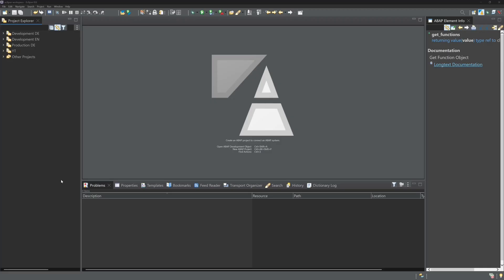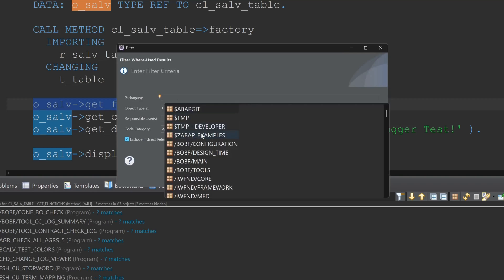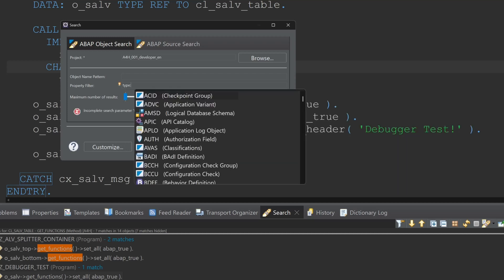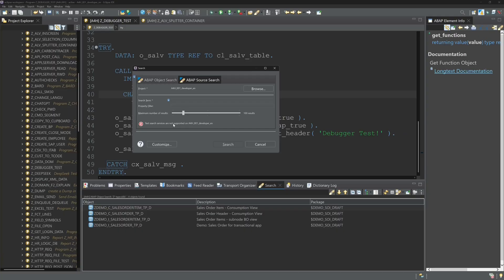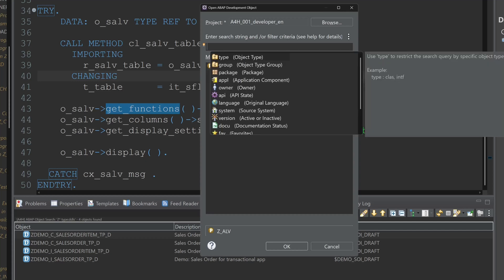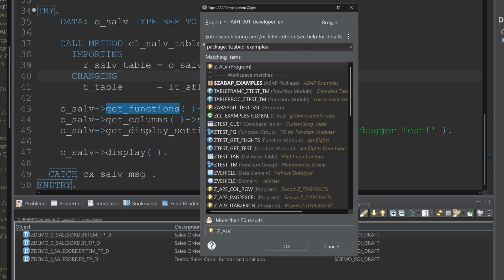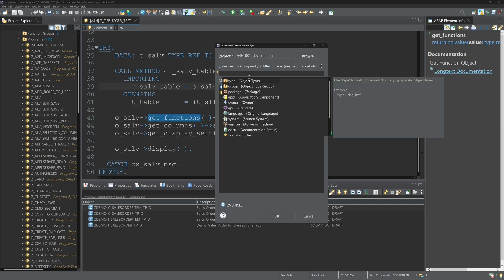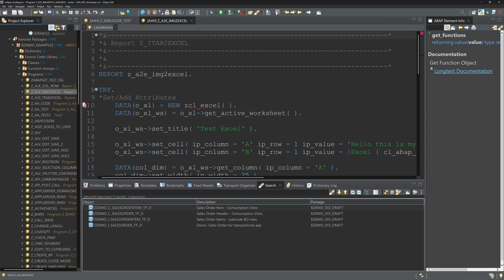ABAP Search in Eclipse (ADT) - Tutorial for Beginners [english]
Today I will show you step by step how to make the best use of the search functions and the debugger of the ABAP Development Tools (ADT) in Eclipse. Whether you are looking for code locations or need to analyze errors - here you will learn the essential techniques to make your ABAP development in Eclipse more efficient. 🔍

Wenn euch meine Inhalte gefallen, unterstützt meine Koffeinsucht und spendiert mir einen Kaffee! ☕️ Eure Unterstützung hält mich wach und die Videos am Laufen! Danke!

▬▬  Meine Hardware 💻 ▬▬▬▬▬▬▬▬▬▬▬▬▬
▶ Monitor IIYAMA 27” 4k